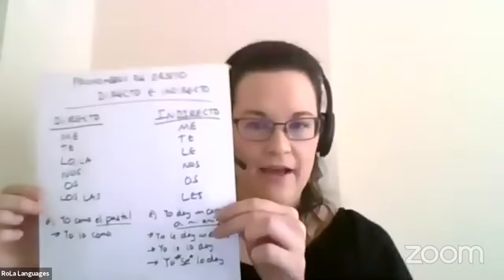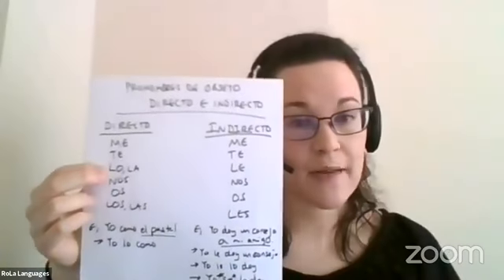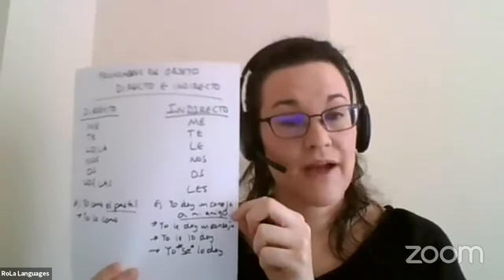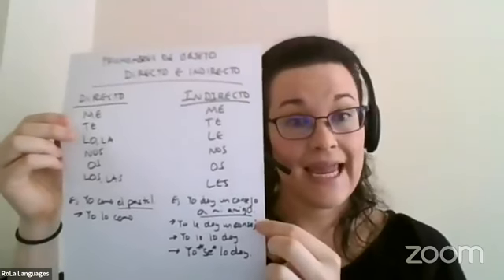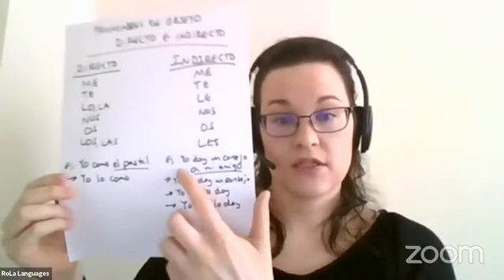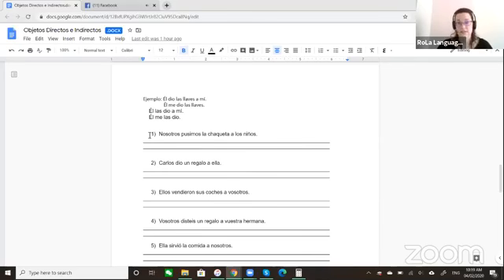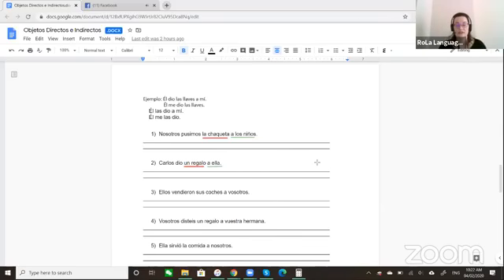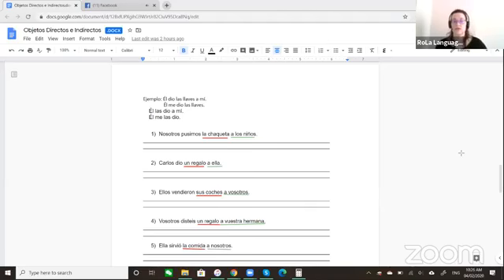Spanish Class - Direct And Indirect Object Pronouns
We are super excited to be launching the RoLa Languages English Page for all of our international friends. This series is to help students with their pronunciation. You can also improve your pronunciation by joining a small group class (conversation, accent reduction, Business English) at our office or live online, both in a group or private setting through the Zoom platform or through Skype.

If you like the video, share it and let people know!
If you need, don't forget to put the subtitles!

Rola Languages offers Boston's best language classes. What makes us the best? We're a multicultural community of language teachers nestled in the Cambridge area, primarily focusing on conversational skills. We use the Rola Method, a repetition drill-based technique, to efficiently learn essential language skills. From conducting one-on-one, group, and online classes for students of all ages and walks of life, we offer Spanish, Portuguese, French, Italian, and Mandarin classes.

⬇️ Quick links

✅ Rola Spanish Learn more about our detailed Spanish curriculum, how we can best serve your Spanish learning needs, purchase our easy-to-use Spanish Workbooks (Level I – IV), and engage with our online community.

✅ Rola Spanish Vocab Daily Learn a Spanish word with us every day on Instagram.

✅Facebook Live Worksheets Work along these interactive worksheets designed to supplement our community learning videos!

✅ Rola Languages Check out our story, get to know us, and learn more about multiple offerings across different languages being taught in the Boston area.

✅ Bilingual Holiday Series Our Bilingual Holiday Series is a dual language, English-Spanish, picture book series that introduces vocabulary and cultural themes related to holidays. These enjoyable books help young learners become familiar with vocabulary related to various holidays, helping to improve fluency and encourage cultural awareness.

✅ La Familia Rocha A beginner Spanish language illustrated children's book for kids and parents created by the Founder and CEO of Rola Corporation, Edward Lee Rocha.

Rola was founded by Ed Rocha, a visionary entrepreneur, author, and Spanish instructor for the past 8 years. While living abroad in Argentina and Spain, he fell in love with the idea of the language school. He was determined to build such a community in Boston. After privately tutoring Spanish for many years, Ed decided to formalize his teaching method and began Rola Languages. Ed is fluent in English and Spanish and a student of French and Portuguese. Ed holds degrees from Harvard and Boston University.

RoLa Languages
1798 Massachusetts Ave, Cambridge, MA, USA 02140a